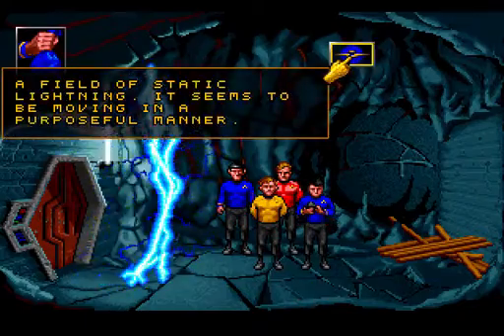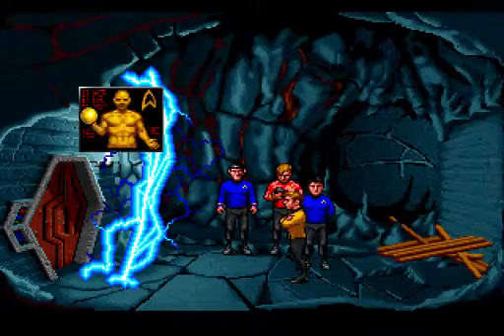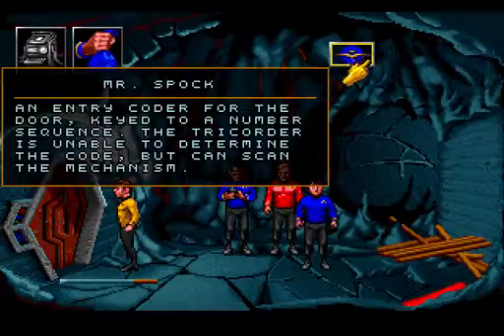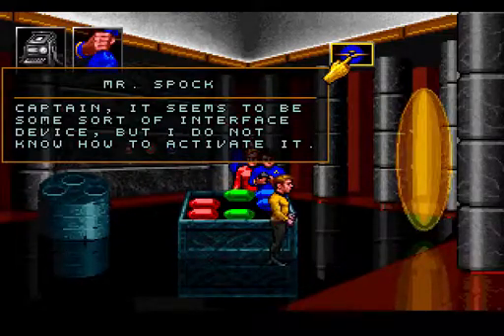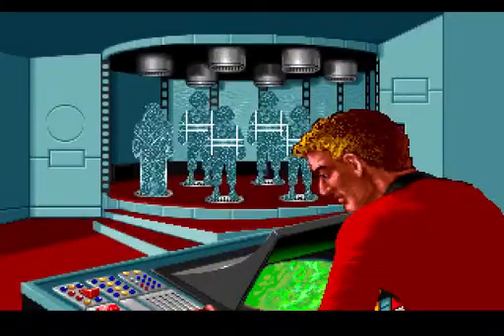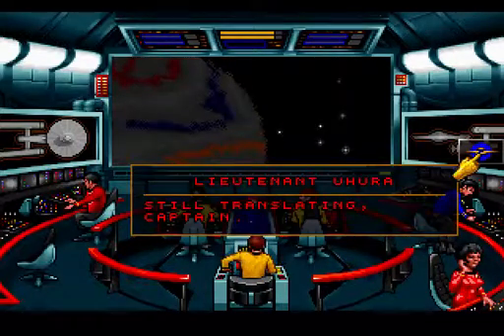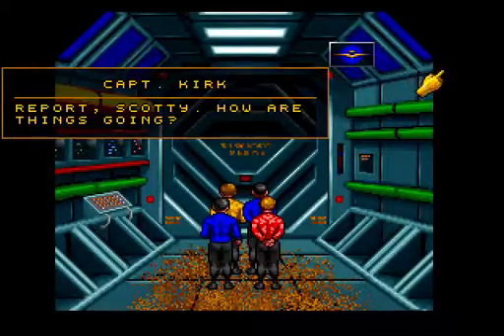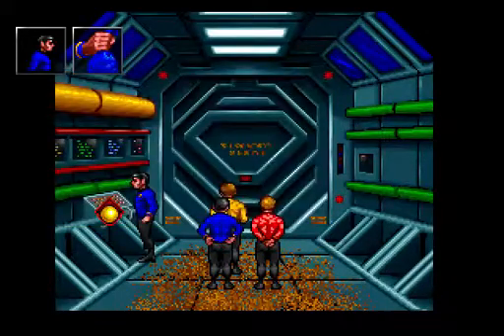Let's Play Star Trek 25th Anniversary Part 8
A point & click adventure game developed and published by Interplay and originally released in 1992.